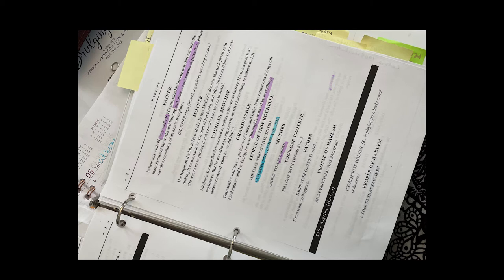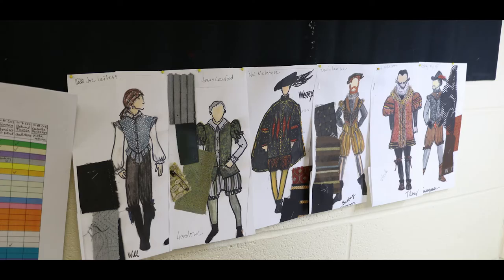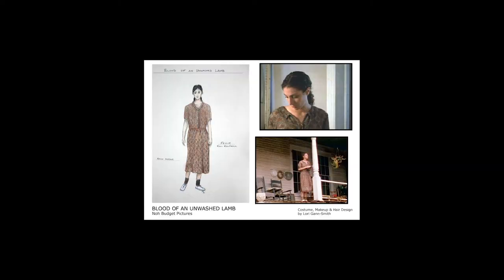Careers in Theatre - Costume Design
Join the staff of Nashville Rep and some of our best friends to talk about the many, many careers in the theatre industry!

Lori received her B.S. in Speech & Theatre from Middle Tennessee State University and an M.F.A. in Costume Design from the University of Georgia. She was the Chair of Art & Design at Brenau University from 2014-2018 and the Fashion Design Program Director there from 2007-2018. Lori has worked as a costume designer for many producing organizations such as Tennessee State University, Hippodrome State Theatre, Gainesville Theatre Alliance, and West Virginia Public Theatre. Lori has also served as a costume technician, stylist and costume designer for film and music videos. She thanks her husband, David and all of the smithinbothams for their support of her career, wherever it takes her!